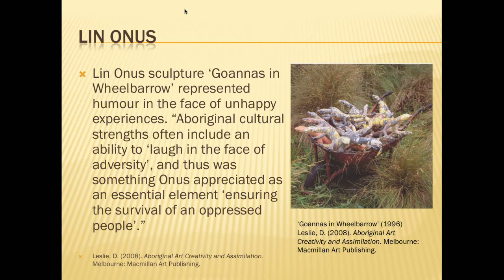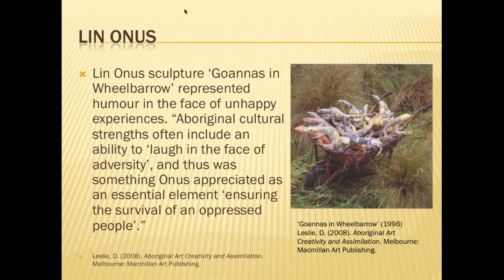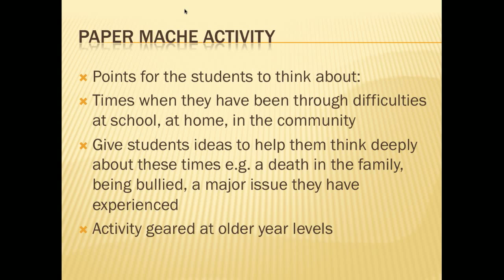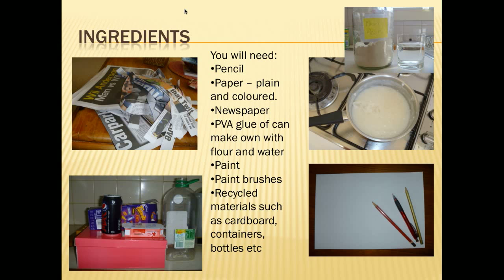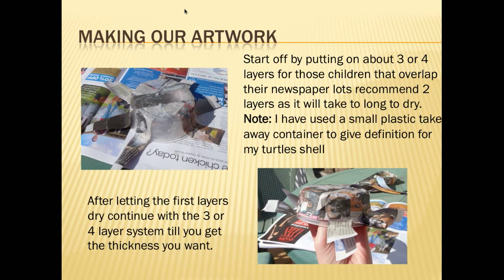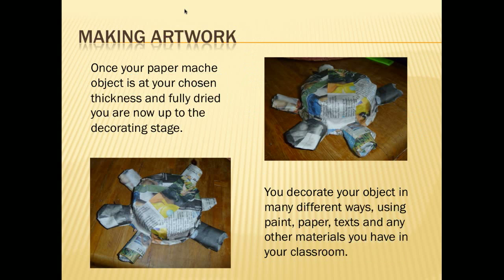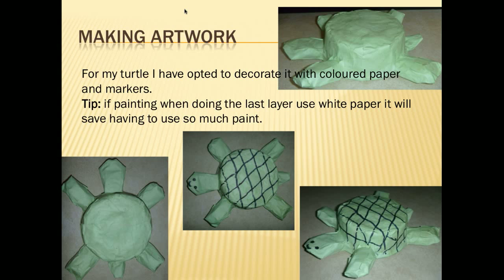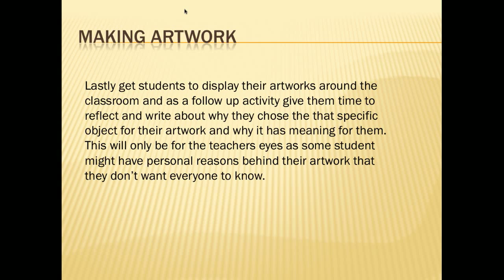Turtle inspired by Lin Onus